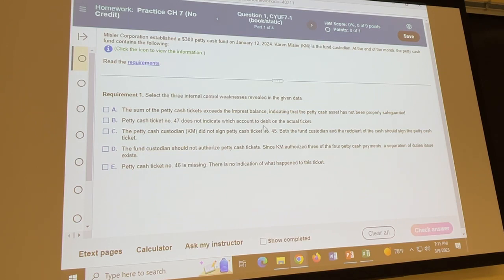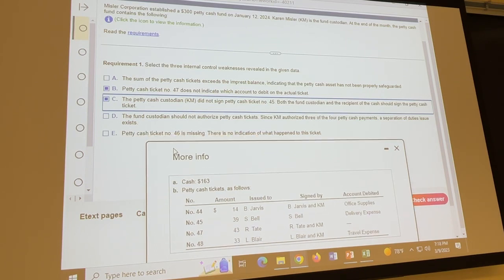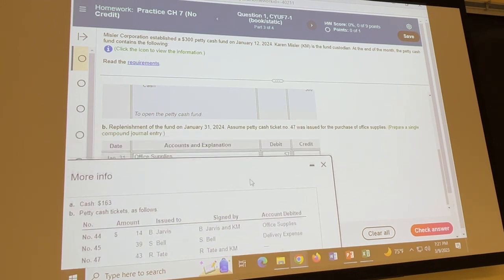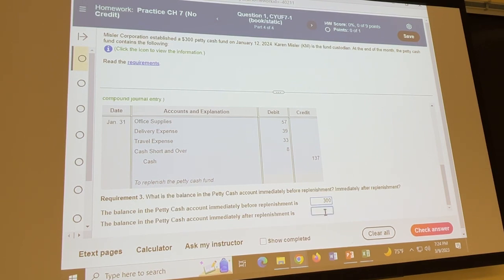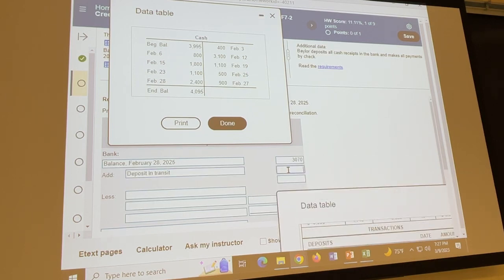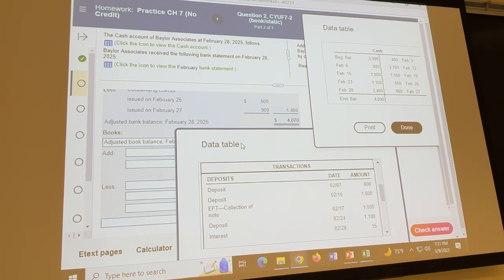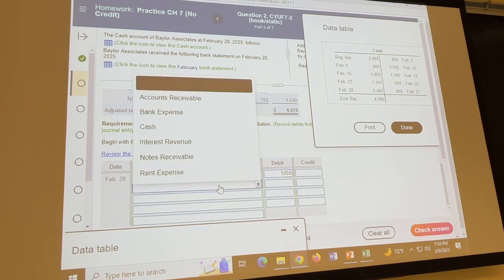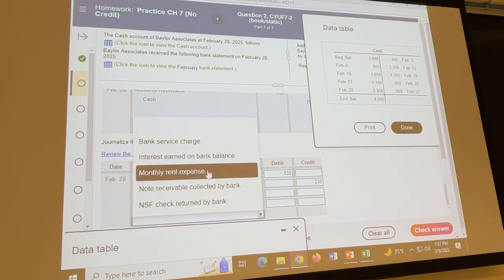ACG2021 Financial Accounting, Chapter 7. Internal Cash and Control. Practice. Part 1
INTERNAL CONTROL, AND HOW CAN IT BE USED TO PROTECT A COMPANY’S ASSETS